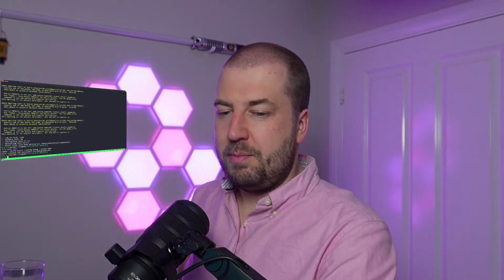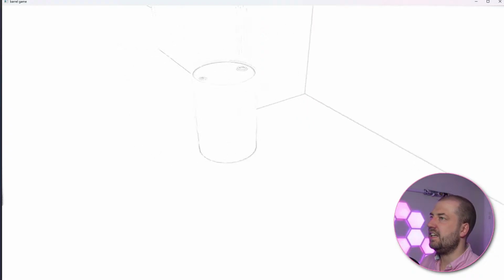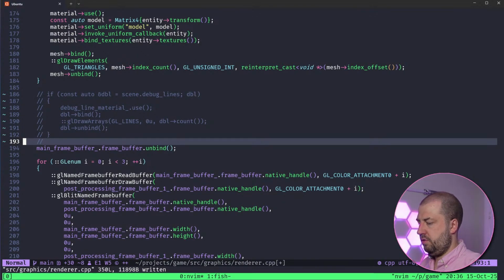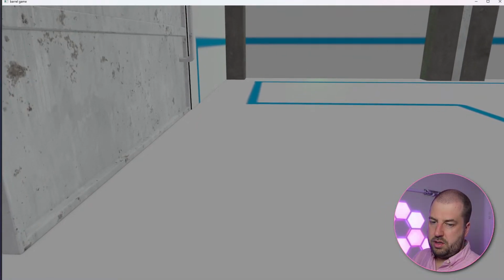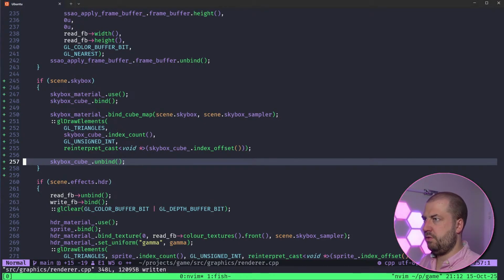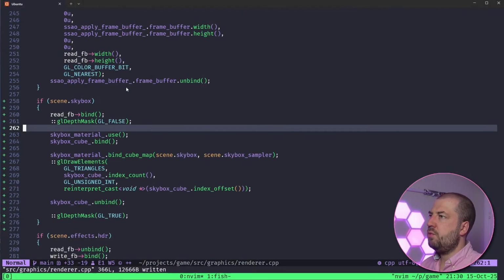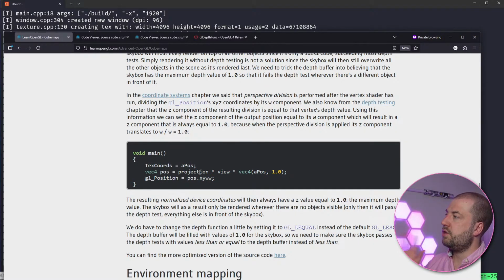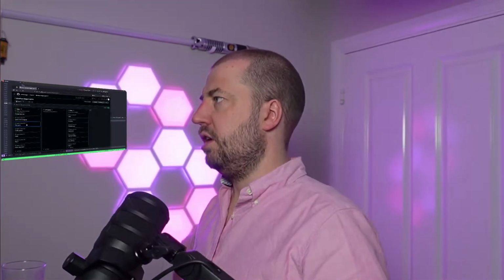Fixing SSAO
Making a game from scratch in C++, OpenGL and Lua